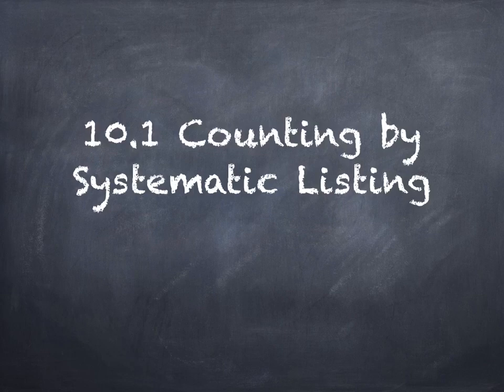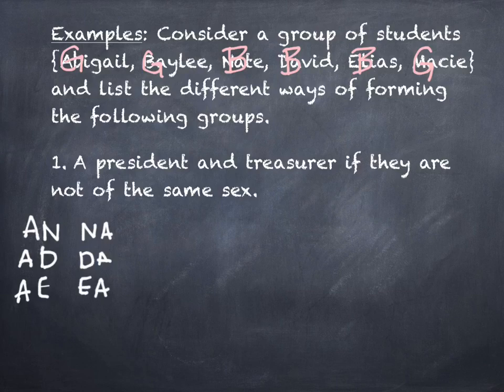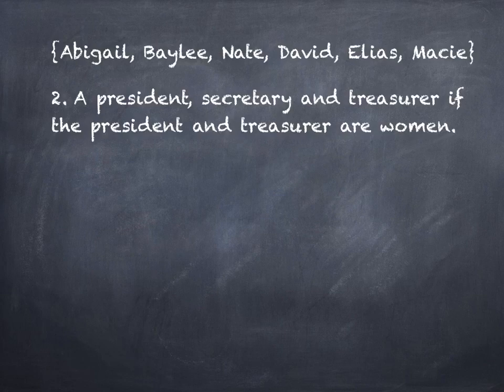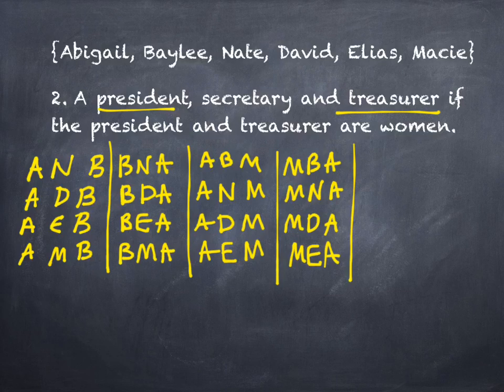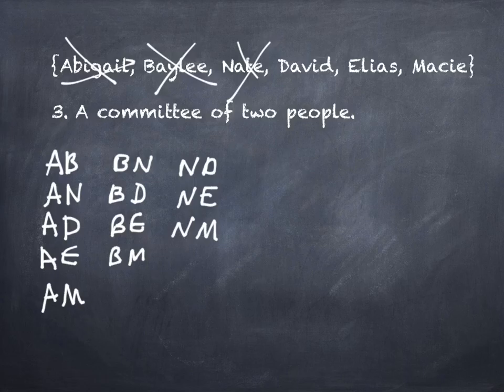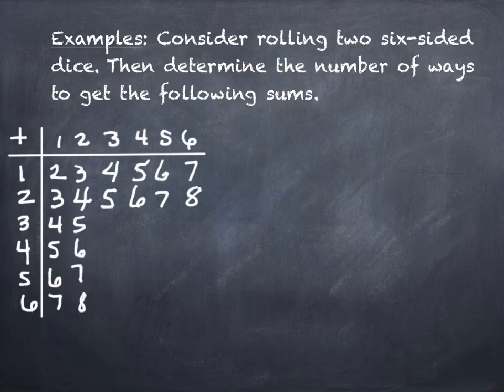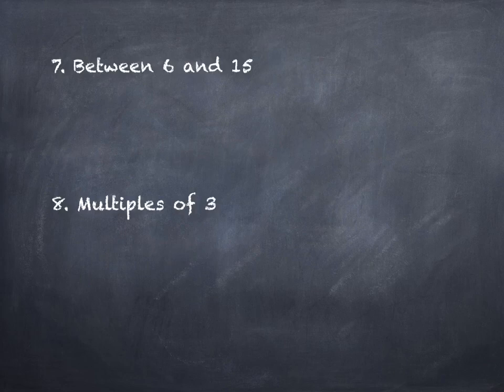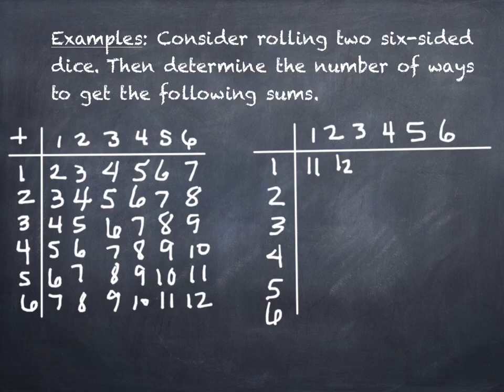10.1 Counting by Systematic Listing A